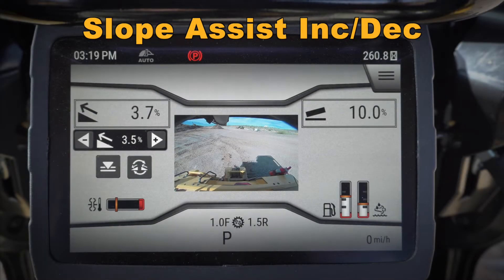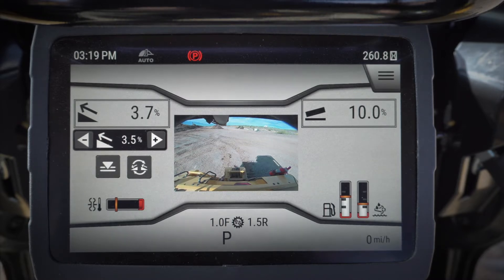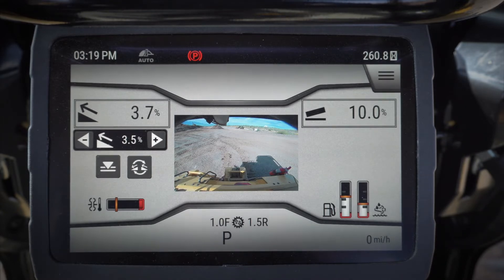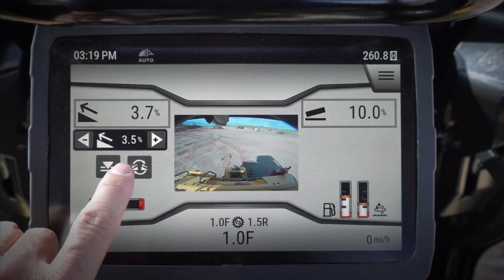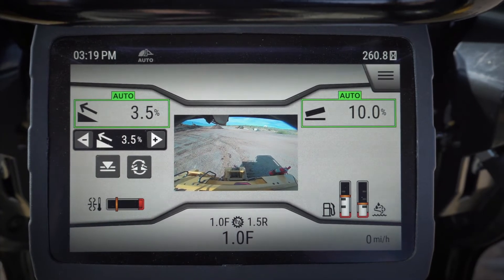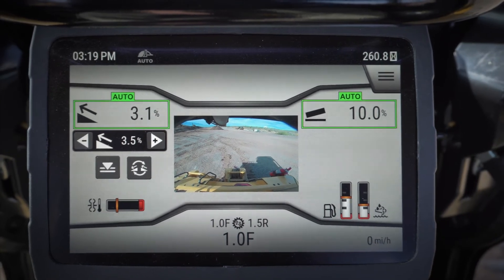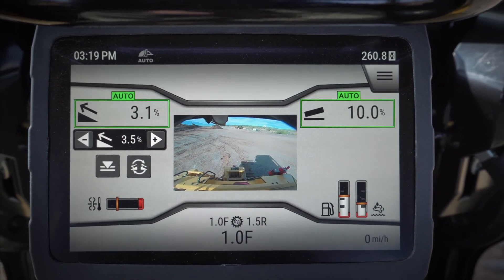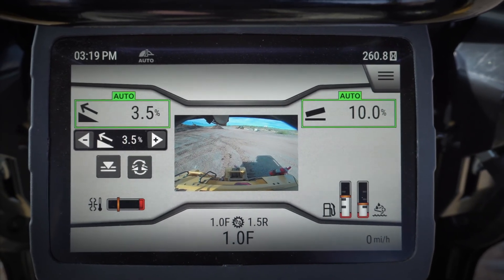Cat® Next Gen Dozer Monitor: Slope Assist Increment Decrement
Cat®Next Gen Dozers are packed with features to improve productivity and operator comfort. Slope Assist is our 2D grade control system found on many Cat dozers. Let’s discuss how the Increment/Decrement buttons control the blade when in Advanced Mode.